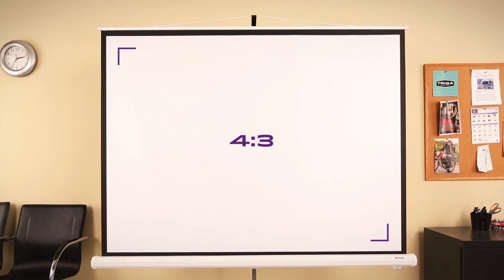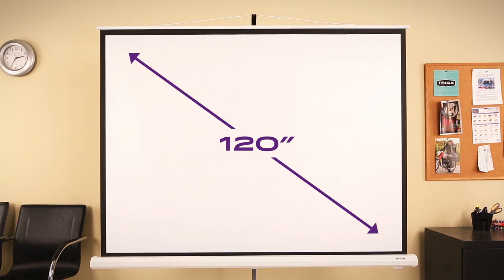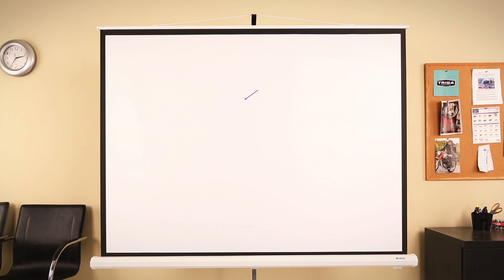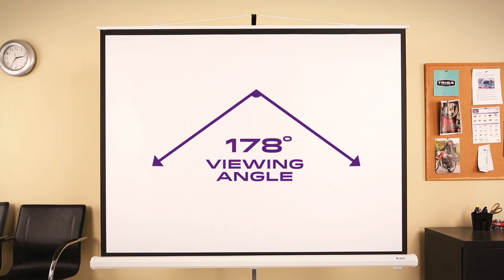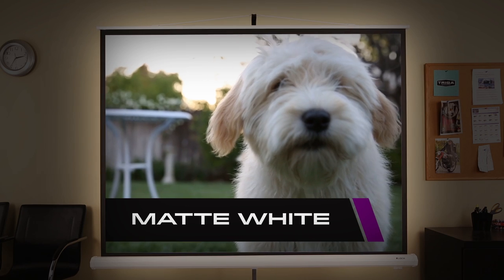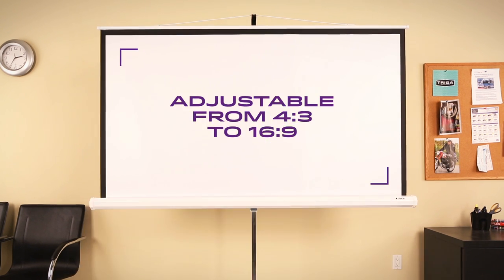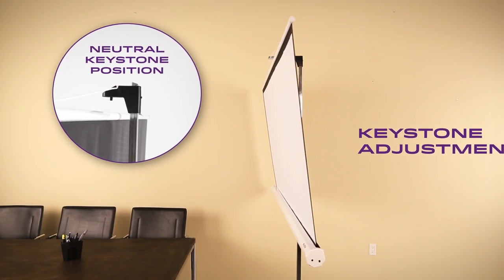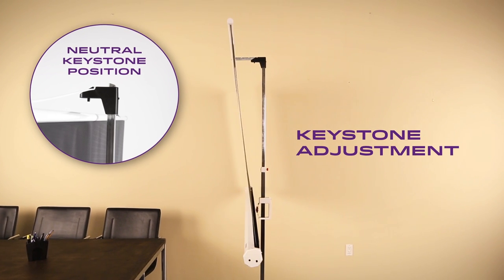LOCH TS120 | 120" Projector Screen with Tripod (Matte White)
Convert your home into a movie theater and dive into your favorite movie or deliver powerful business presentations and make any space a real conference room with LOCH projection screens.

LOCH TS 120" Projection Screen with tripod (Matte White)

■  Visual Area: 96.06 x 72.05 In (2,44 x 1,83 meters).
■  Fabric: Matte White.
■  Case: octogonal section (white).

Find the right model for your needs. LOCH has 6 kinds of projection screens in multiple sizes and materials, resulting in a catalog of over 50 different models.